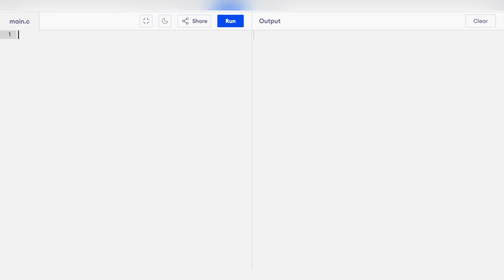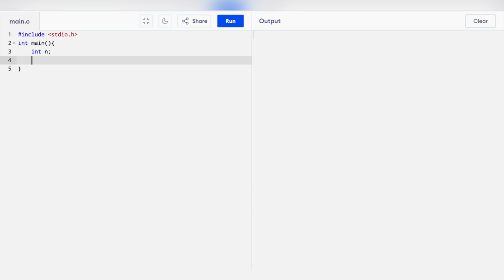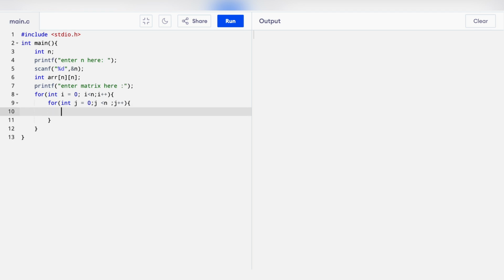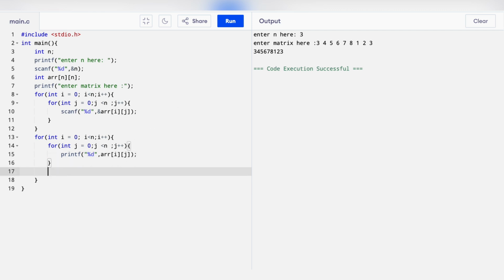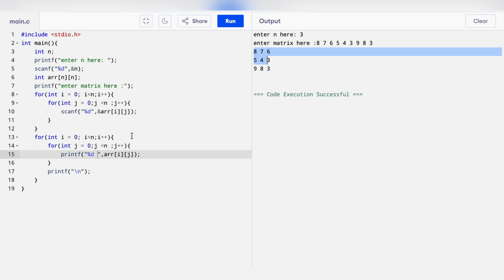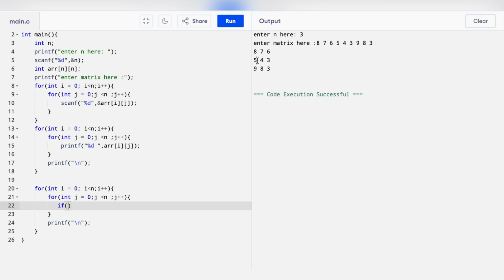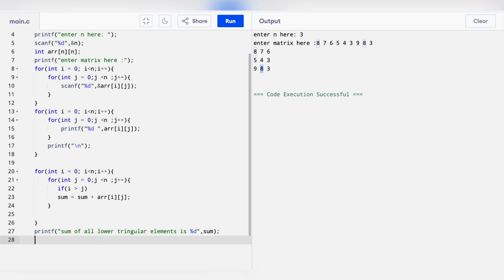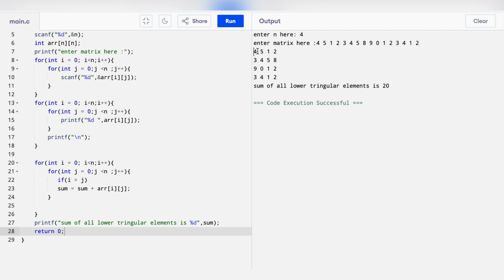C program to find the sum of all lower triangular elements